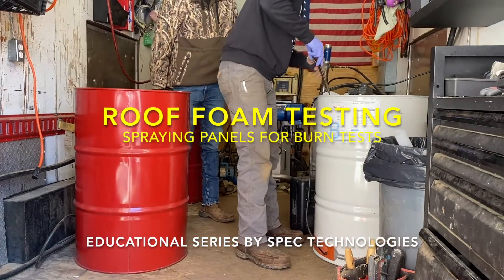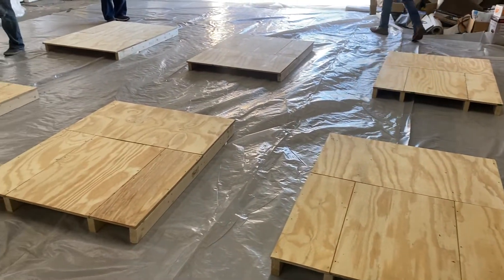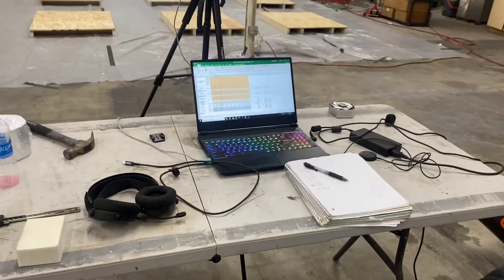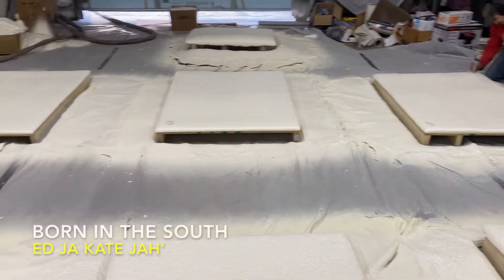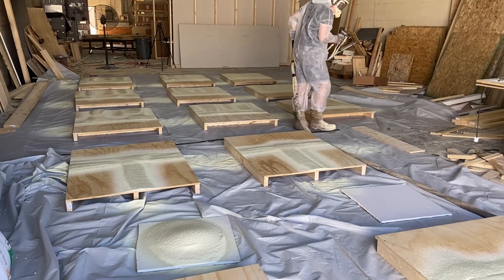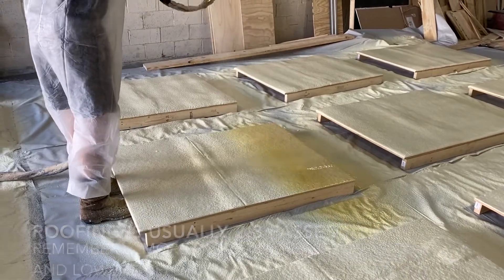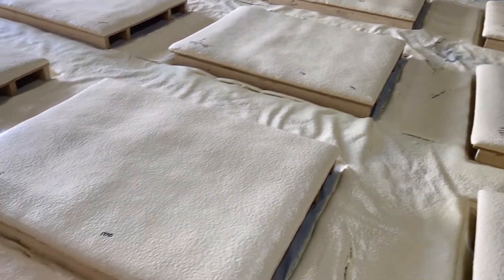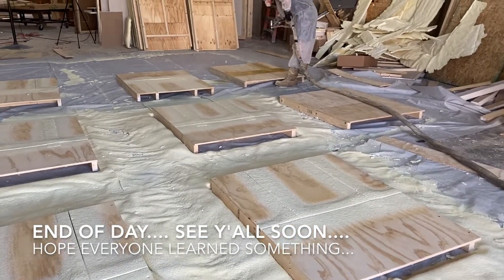SPRAY FOAM INSULATION BURN PANELS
SPRAY FOAM INSULATION BEING APPLIED FOR BURN TESTS